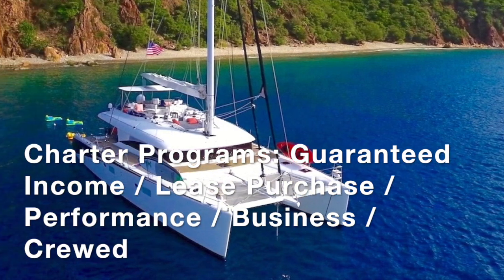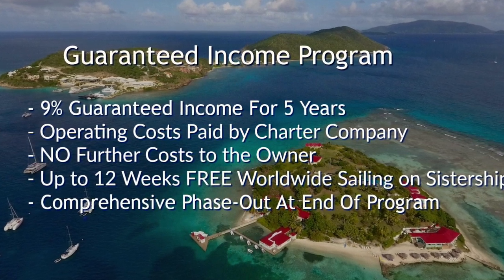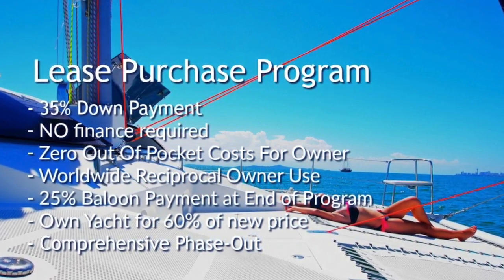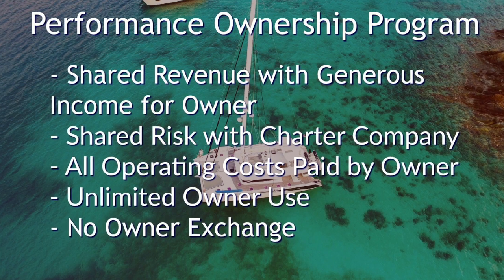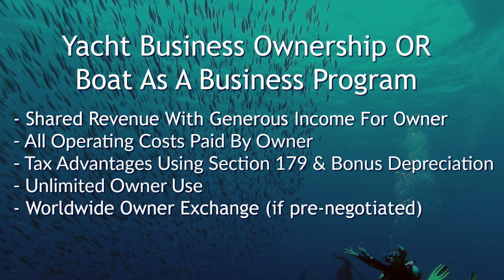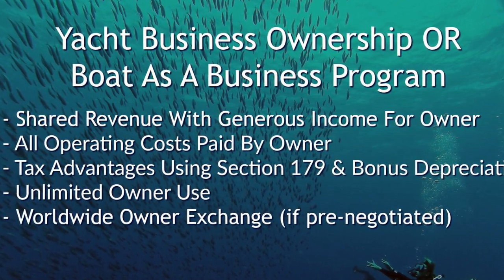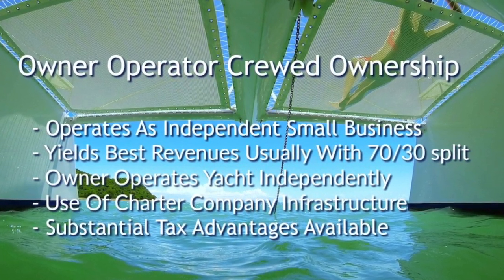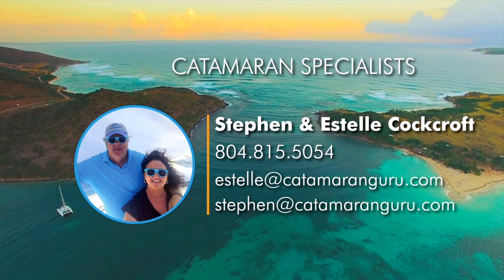Different Yacht Charter Programs Explained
Estelle Cockcroft of Catamaran Guru explains how different yacht charter management programs work.